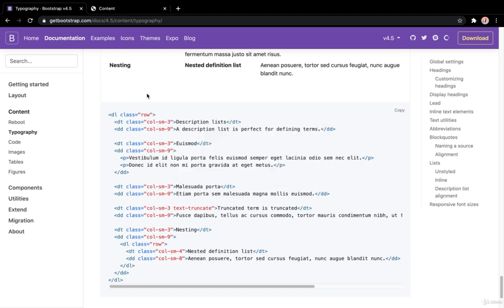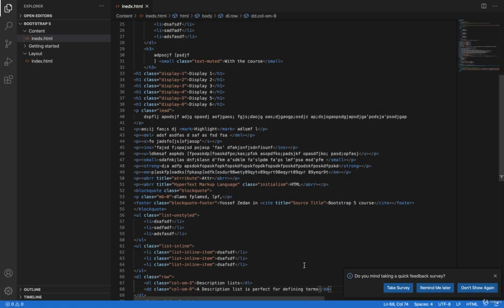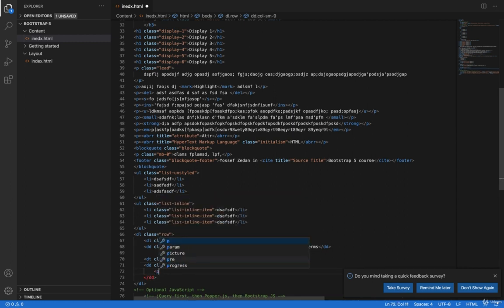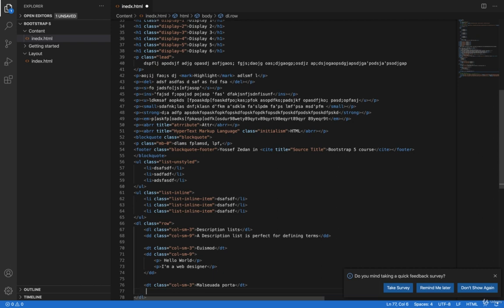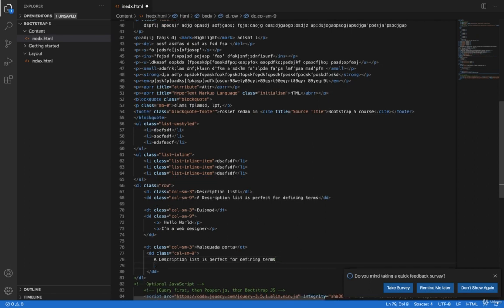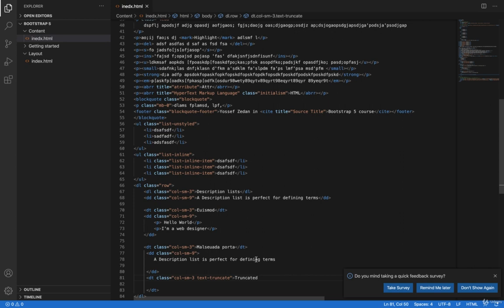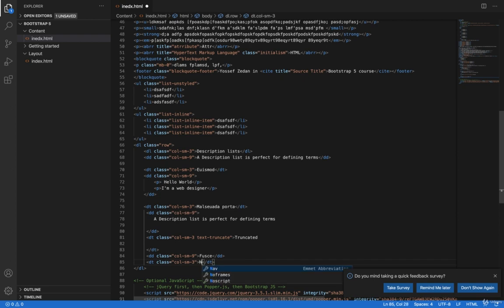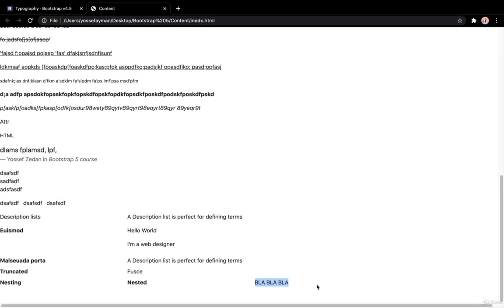Bootstrap Tutorial: Typography part 3